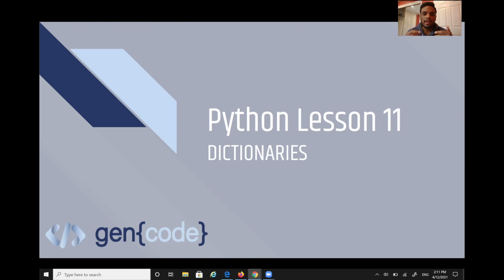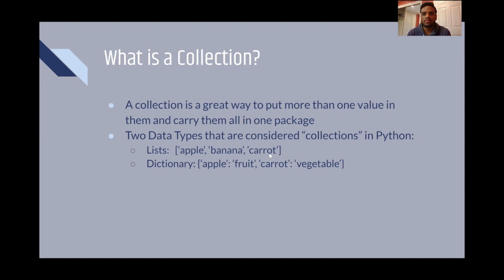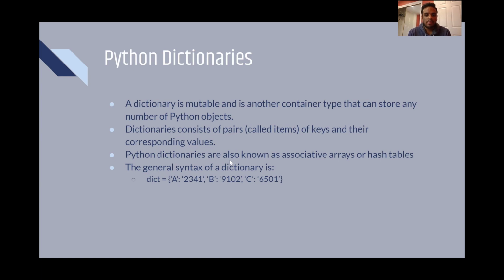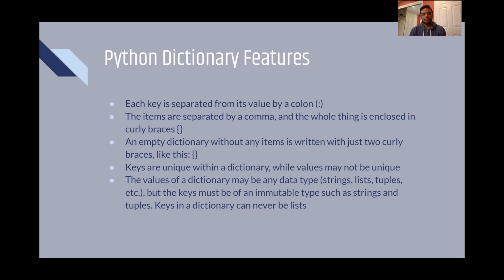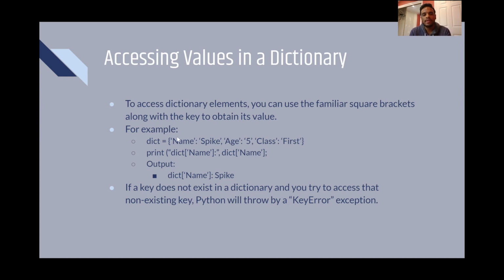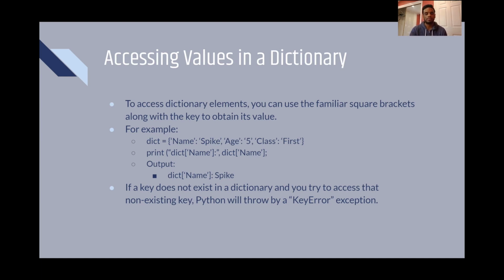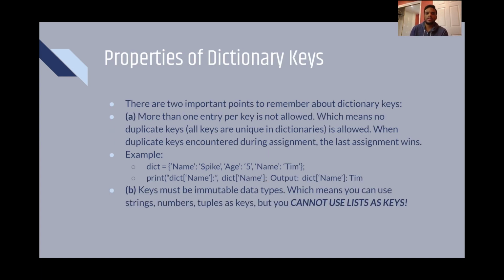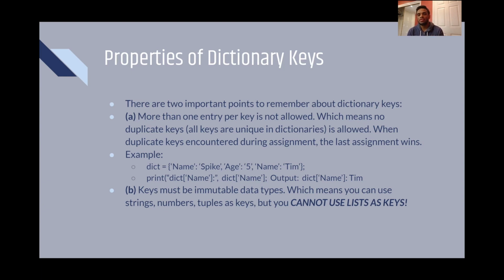Python Dictionaries (11)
Another week of lesson uploads in Python! This 11th Python lesson focuses on dictionaries in Python. Covering one of the last few topics, this lesson discusses collections, dictionary features, and how to access and change values in a dictionary.